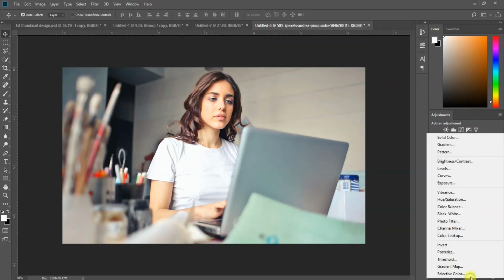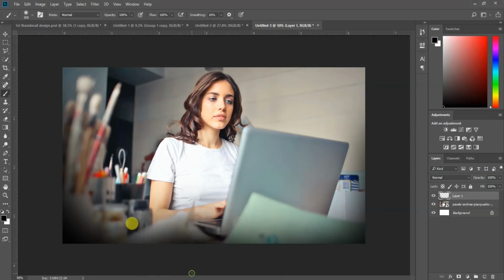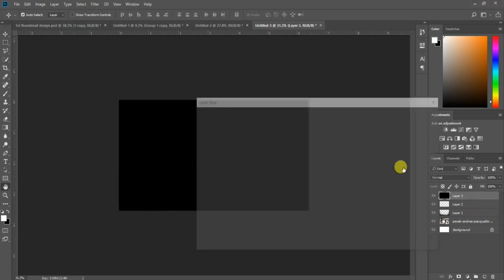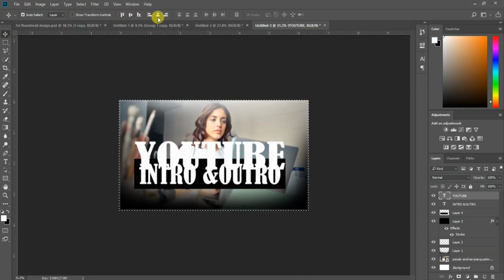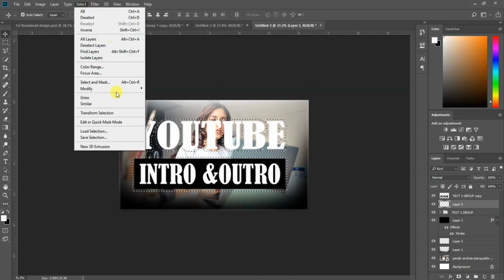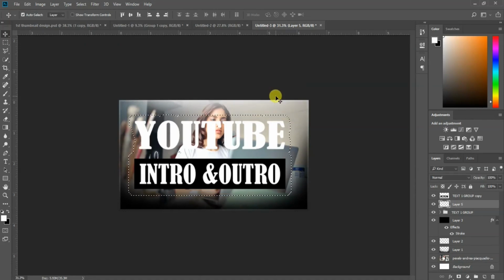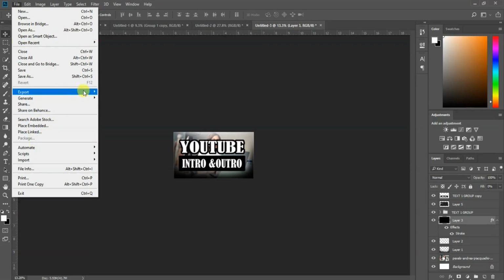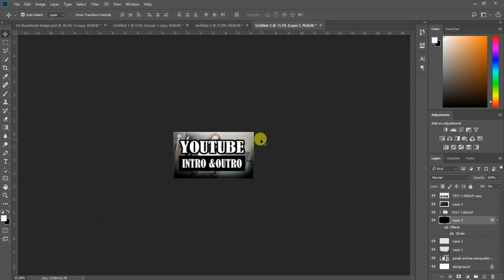How To Create Clear YouTube Thumbnail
Learn Photoshop by creating amazing and high-quality designs. Our tutorials are very simple to follow. Just enjoy the content and follow along as we make the design.

We are a team that loves using Photoshop and on this channel, we will show you Photoshop cc tricks and tutorials.